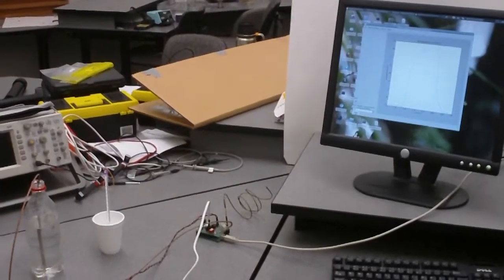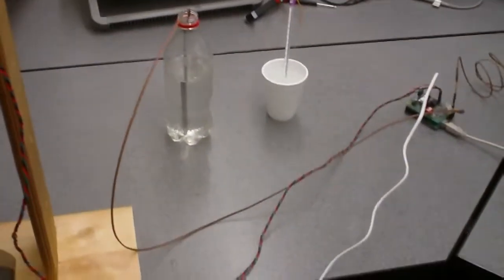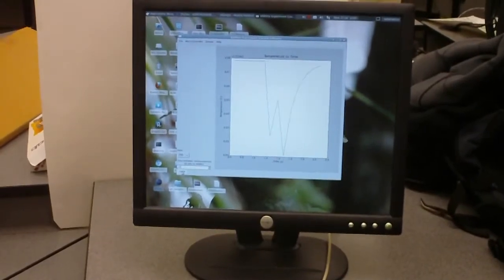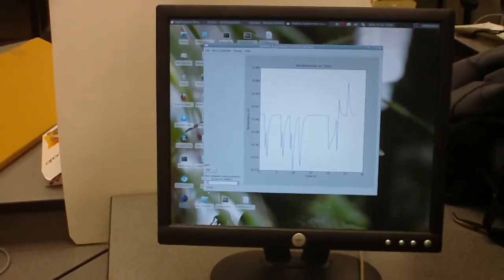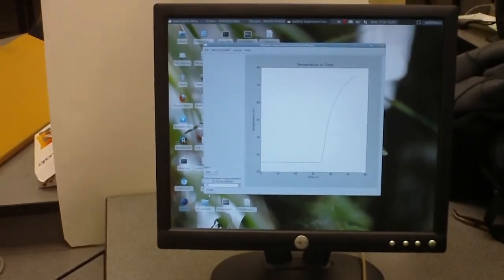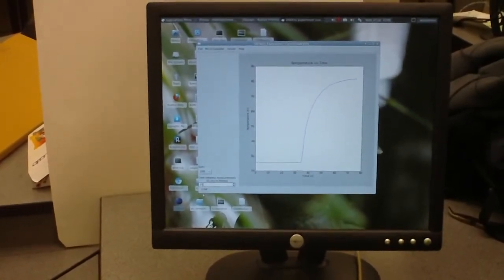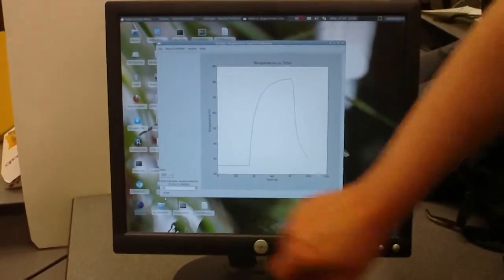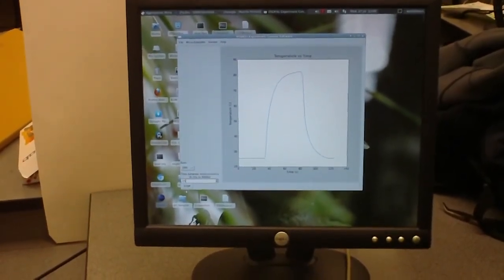OSE Kits: Thermocouple test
Earl and Deg demonstrating the use of a temperature sensor using a thermocouple probe, ambient-air temperature sensor, an Arduino, and Python GUI showing the data.

OSE Kits creates open-source educational kits.